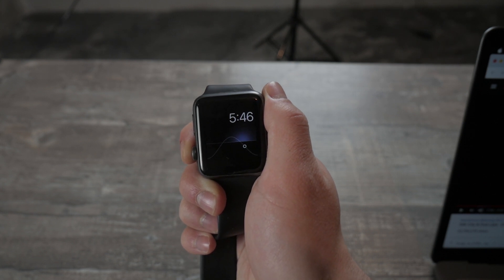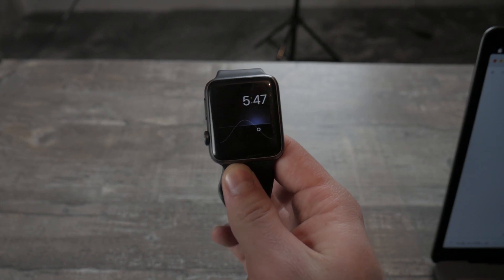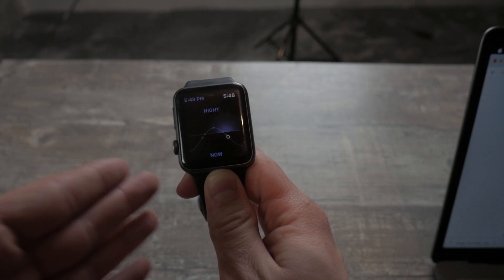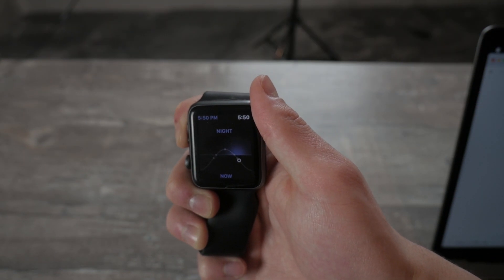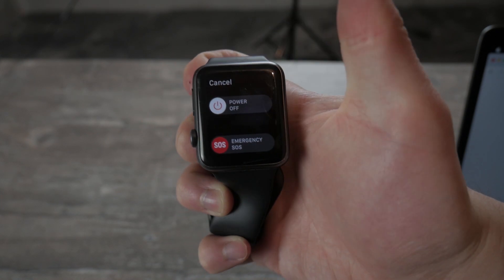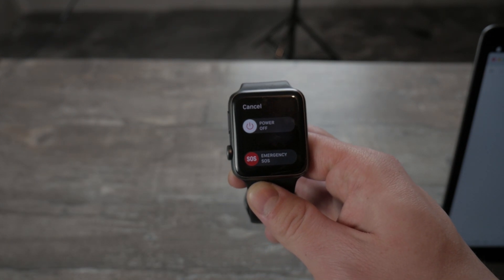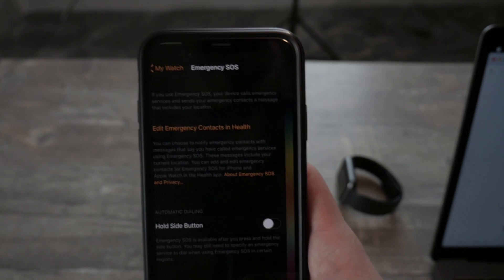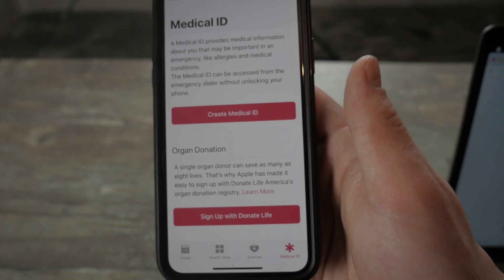What does the Emergency Button do on Apple Watch - TQ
Want to know more:

So here in this episode of Thursday Questions I will try to explain the way the apple watch emergency SOS Feature works, you know the medical id, and all of the things present on the iPhone and of course on the Apple Watch series 1,2,3 and naturally 4.